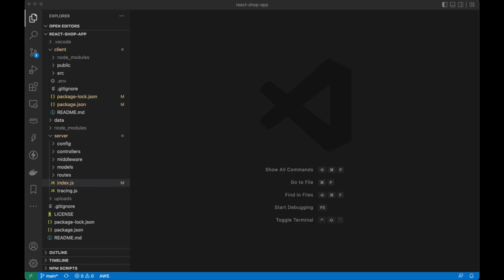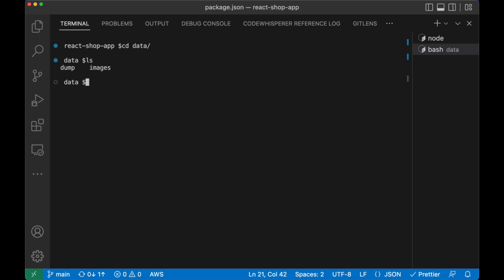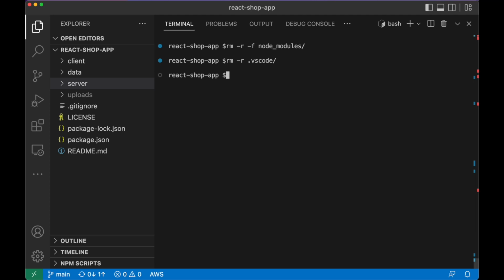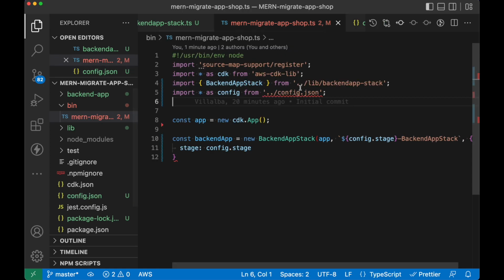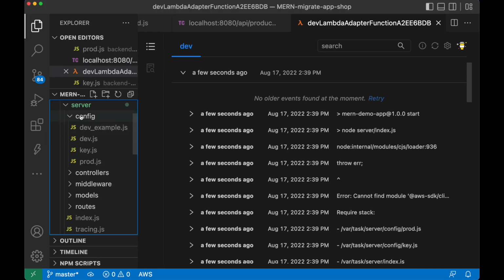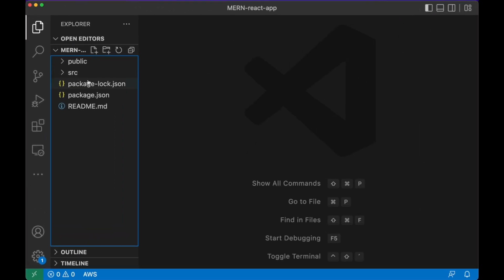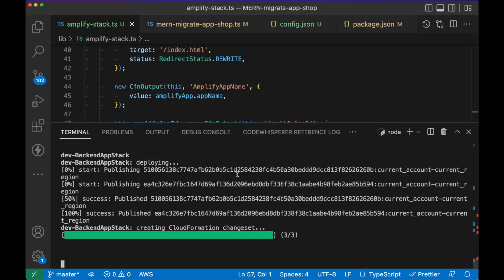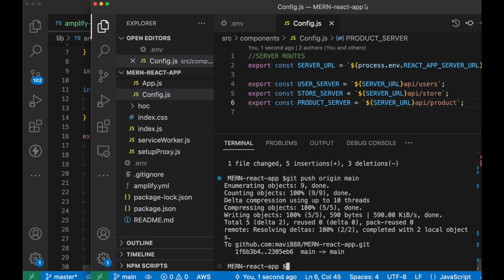💻 Let's code - Lift and Shift migration to Serverless of NodeJS, Express, React and Mongo app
In today's video, I want to show you how to lift and shift an existing MERN (mongo, express, react, node) application to a serverless environment. Is that possible? If you are not interested in Node, but you are interested in a lift and shift migration, stayed tuned as most of what I will share today is also relevant to you.

Fixing the SPA problem